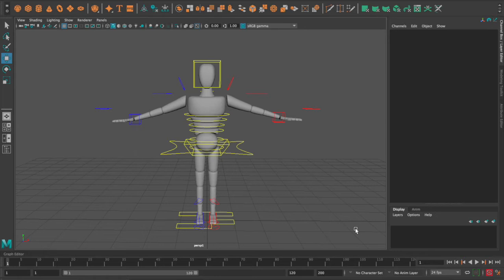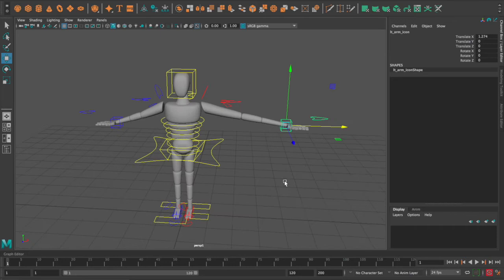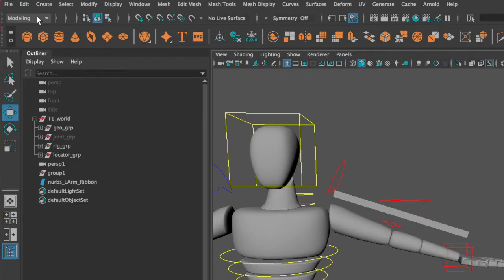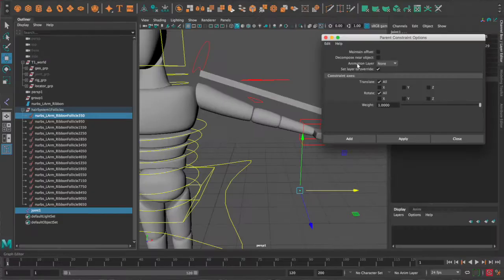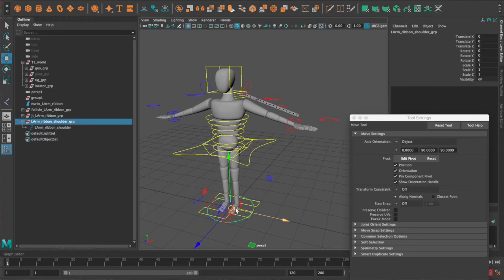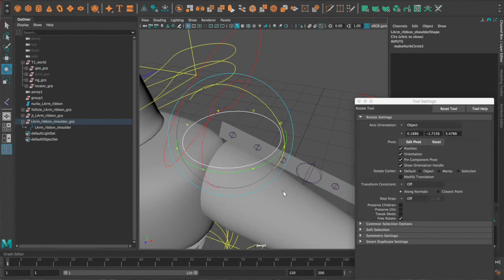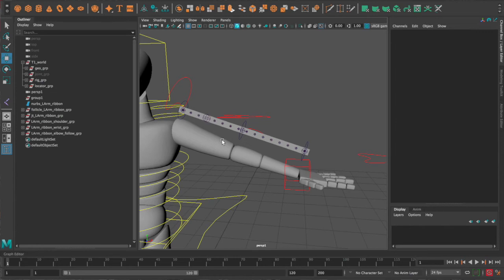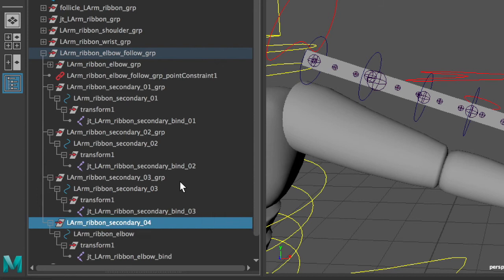Rigging SUPER STRETCHY ARMS in Maya - TUTORIAL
Timestamps:
Intro - 0:00
Making Ribbon - 2:27
Creating Hairs - 2:59
Creating Joints - 3:59
Create Controls - 5:32
Control Placement - 10:27
Aim Constraints - 11:56
Bind to Ribbon and Arm - 13:26
Weight Painting - 14:59
Closing Thoughts - 16:31